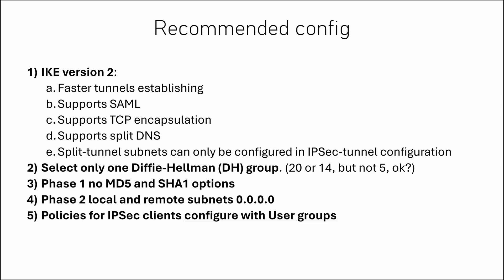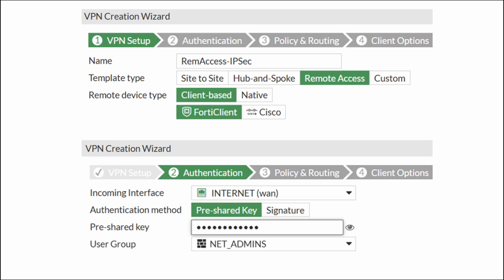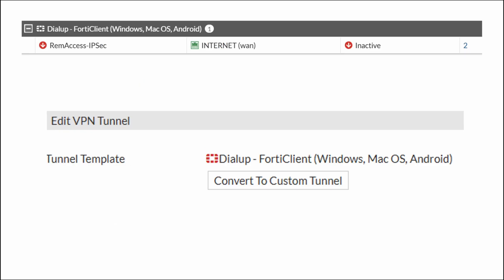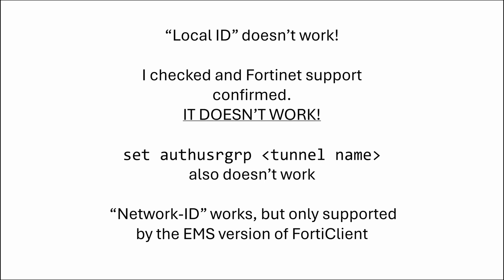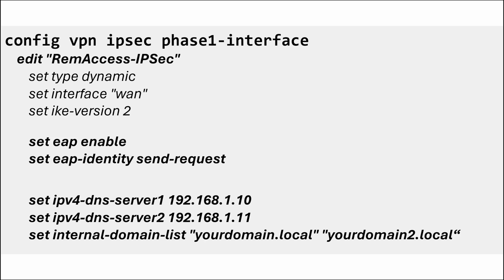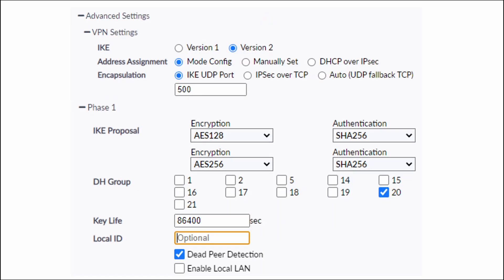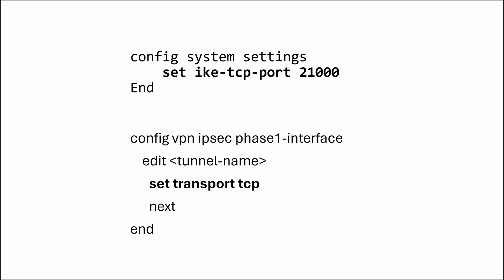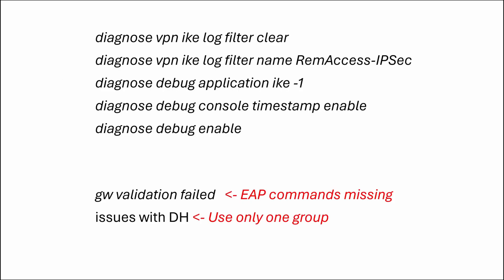Fortigate Remote Access IPSec migration from SSL VPN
A step-by-step configuration for Fortigate Remote Access IPSec VPN configuration and troubleshooting.

Configuration tested using FortiOS 7.4.7 and free (Non-EMS) FortiClient 7.4.2

00:00 - Intro
00:16 - Recommended versions
00:59 - Config parameters that work
02:11 - Let's configure
06:34 - Client configuration
07:09 - Custom TCP port
08:38 - Troubleshooting
09:58 - Mass deployment
10:47 - Outro